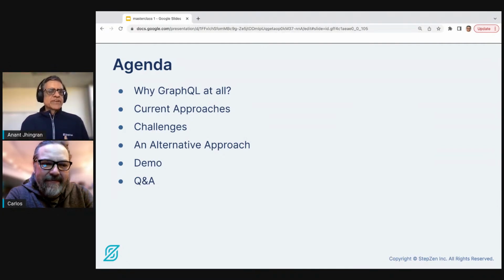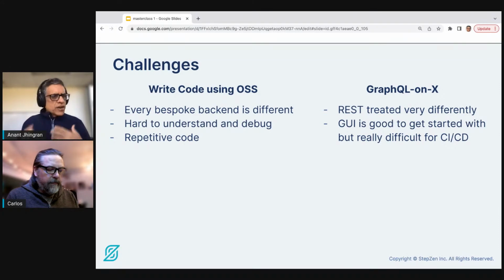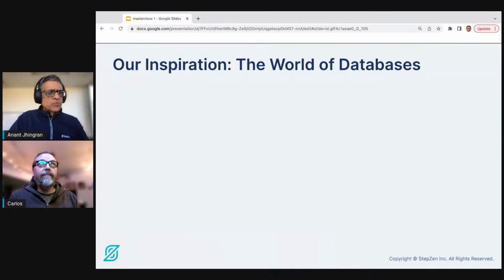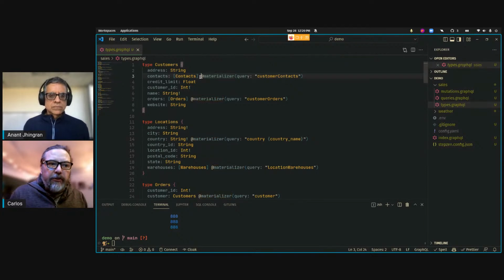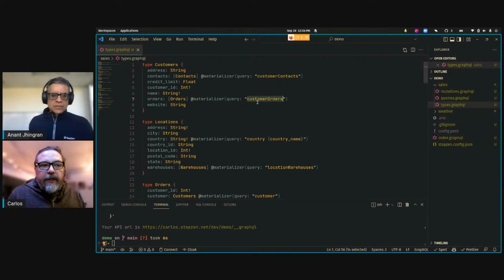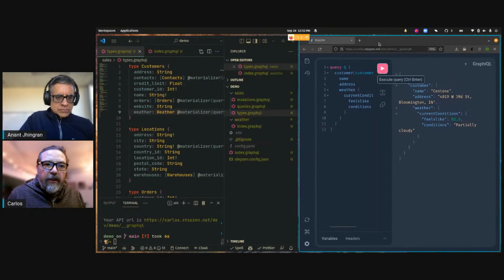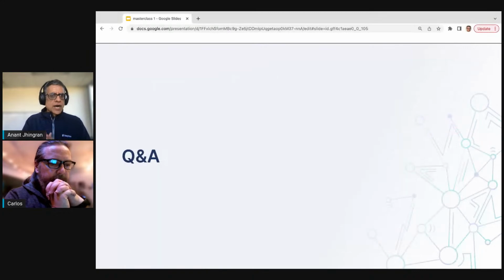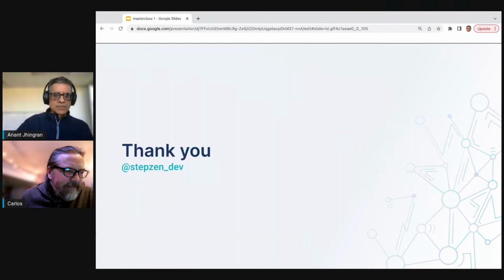GraphQL Architecture Master Class: Build Quicker; Run Better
Webinar Series: Episode #1
Pro Tips for Architecting a Data Access Layer With GraphQL
to register and see the schedule